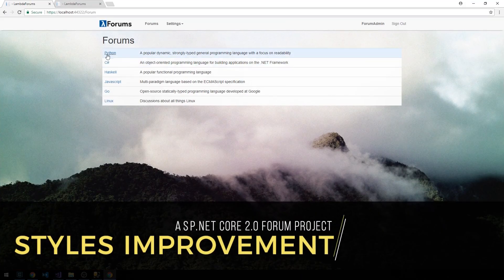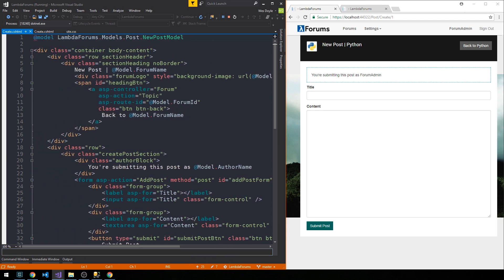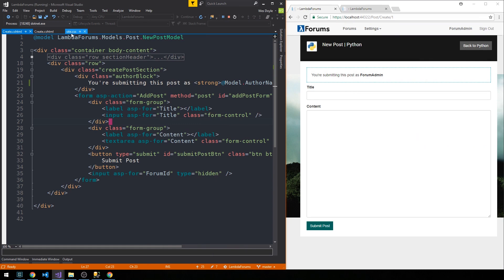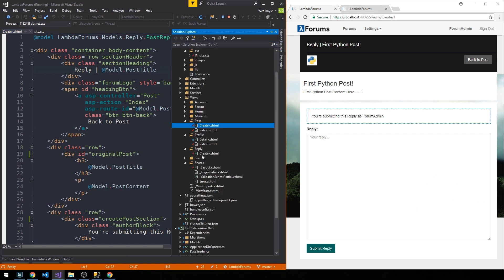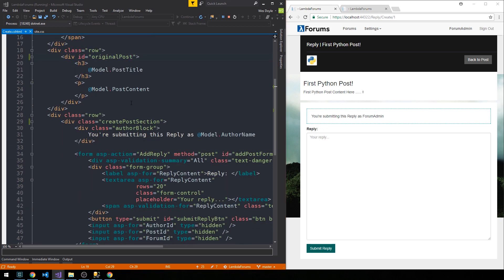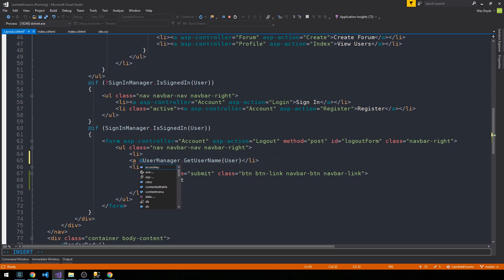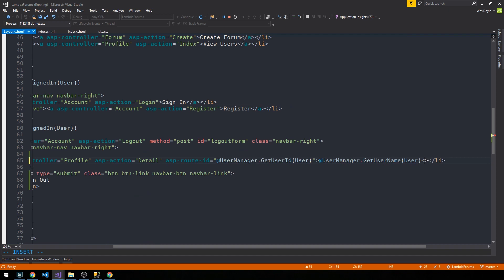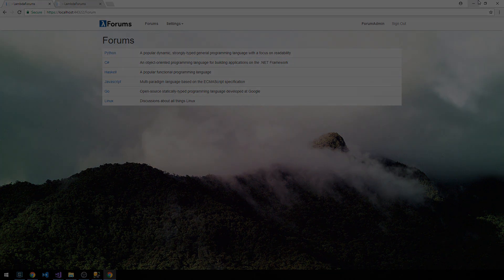ASP.NET Core 2 MVC Forum | 37 | Styling Improvements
In this episode, we make some improvements to the app styling.